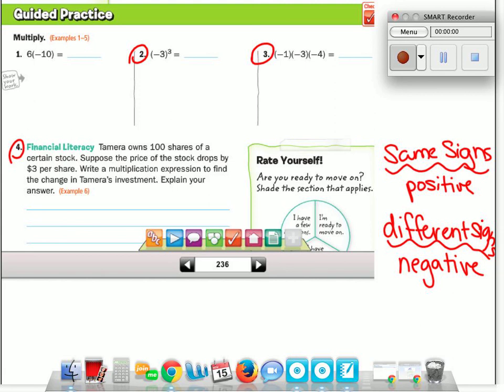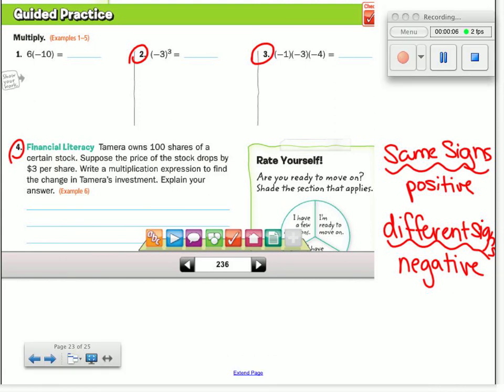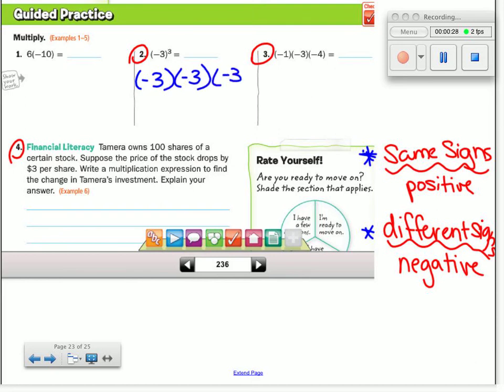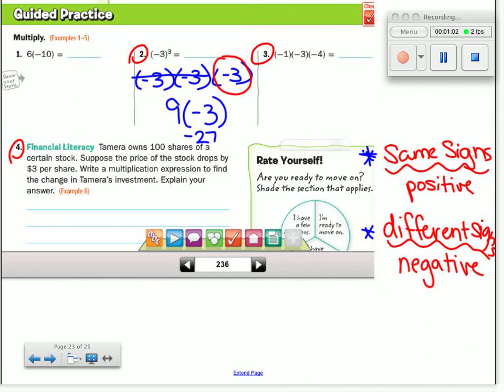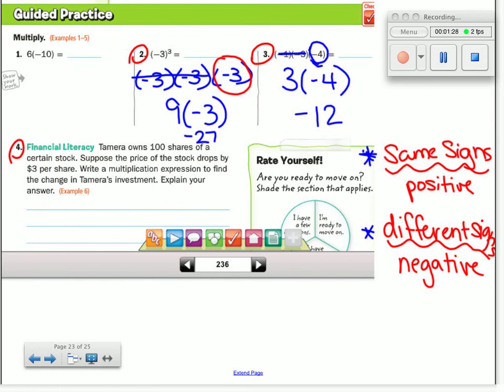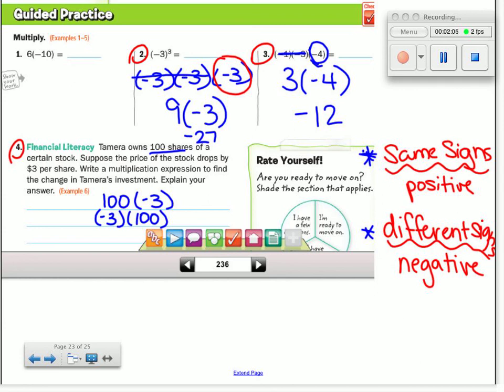3-4 multiplying integers